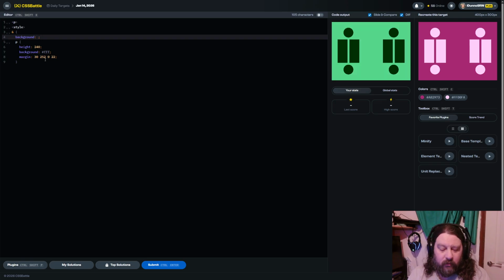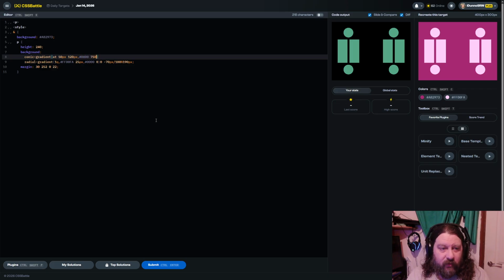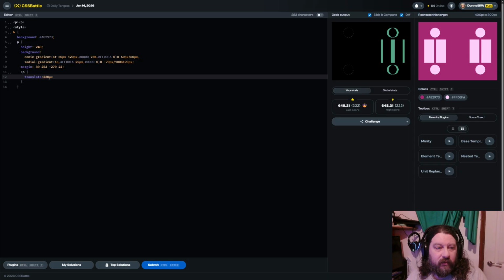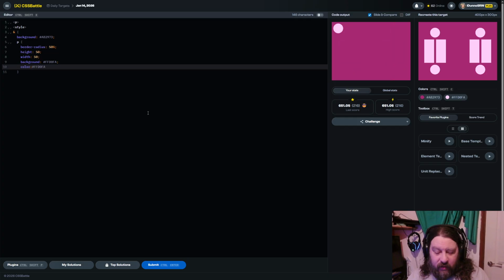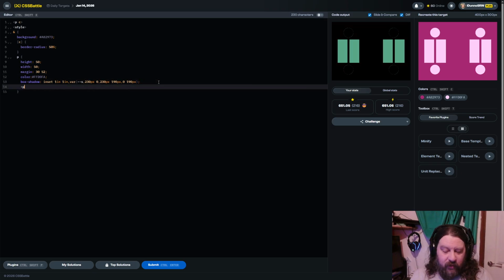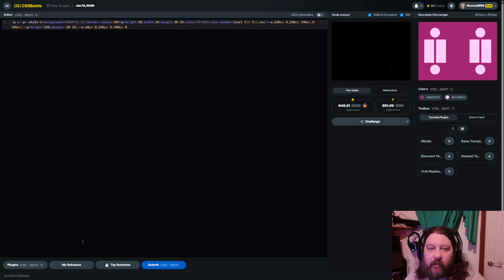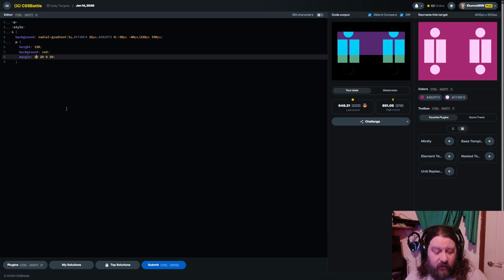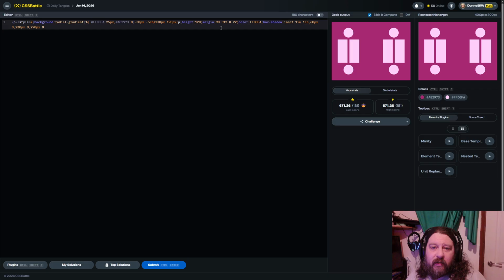CSS Battle 2026-01-14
A few solutions to today's CSS Battle.

0:00 Solution 1 - 1 element, radial-gradient + conic-gradient + -webkit-box-reflect
5:38 Solution 2 - 2 elements, margin, translate
7:20 Solution 3 - 2 elements, box-shadow
13:20 Solution 4 - radial-gradient + 1 element + box-shadow
17:20 Bye!